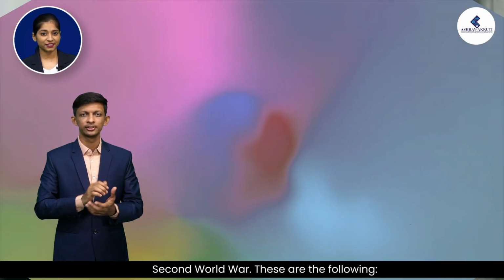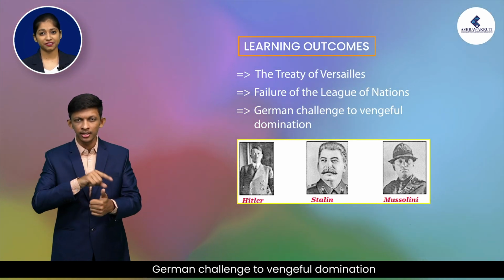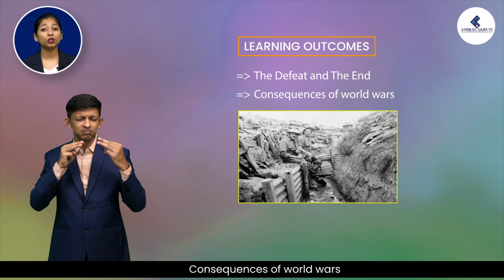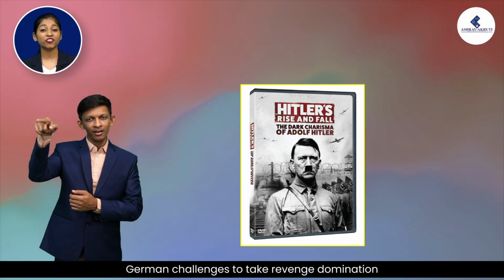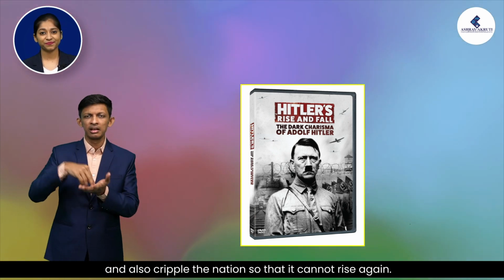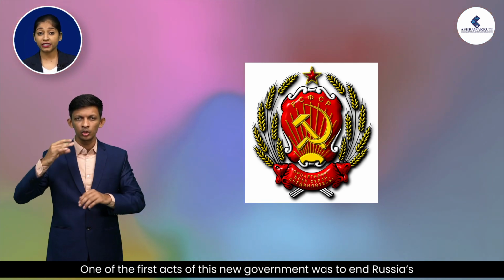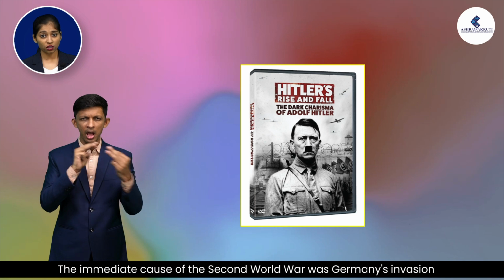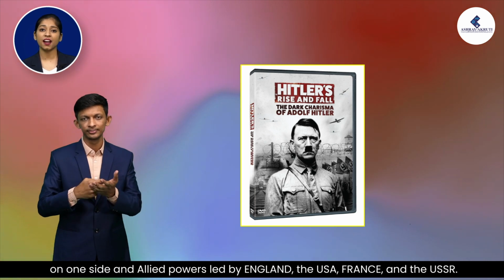Lessons in sign Language for H.I I 10th Class Social Studies I World Between the World Wars Part 3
The interwar period was relatively short, yet featured many social, political, and economic changes throughout the world. Petroleum-based energy production and associated mechanisation led to the prosperous Roaring Twenties, a time of social and economic mobility for the middle class.
A world war is an international conflict that involves most or all of the world's major powers.